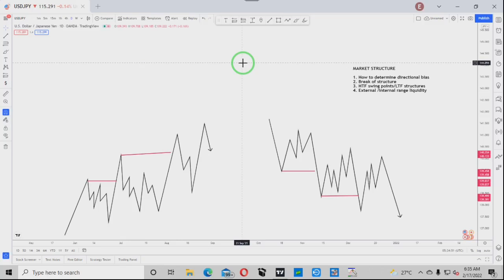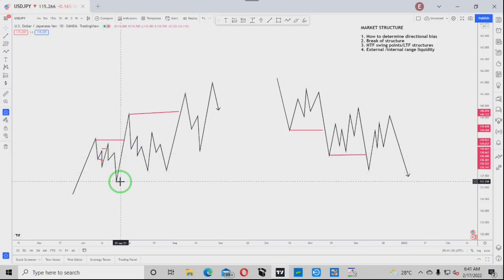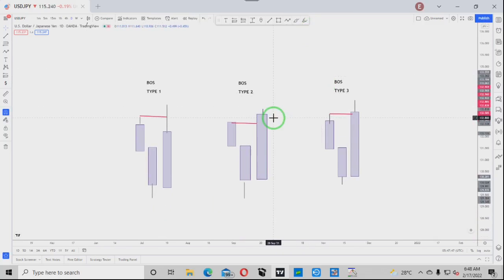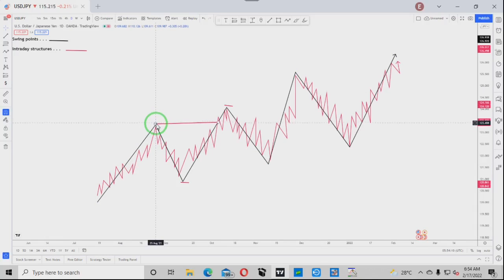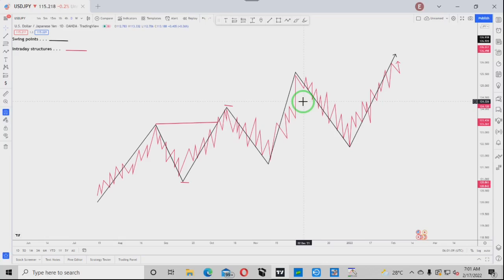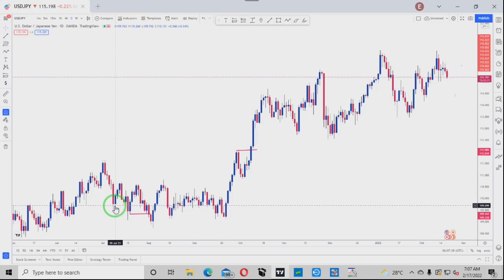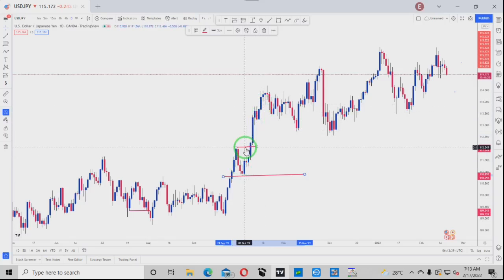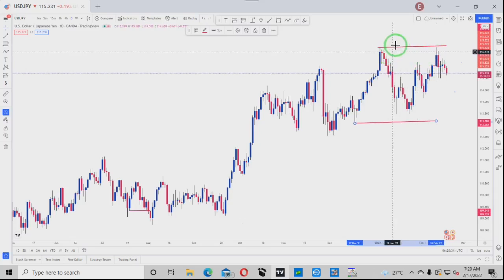EVERYTHING YOU NEED TO KNOW ABOUT MARKET STRUCTURE || Free masterclass series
This is part 1 of our last free masterclass series video and it reveals everything you need to know about market structure. Study and backtest it for profiting in your trading journey.